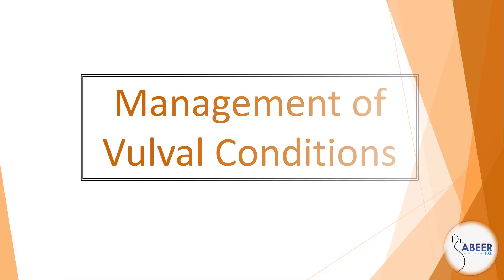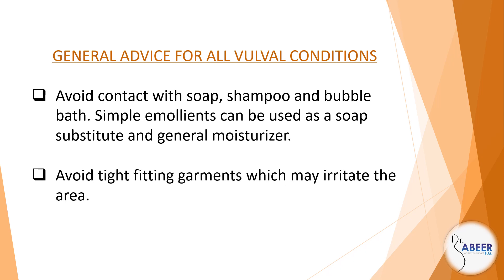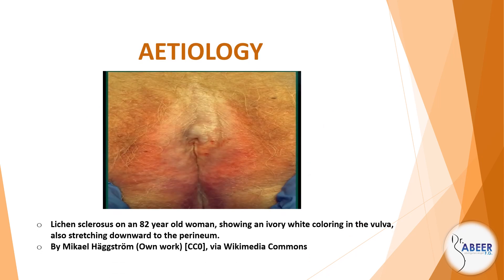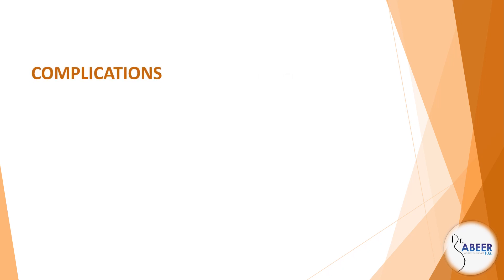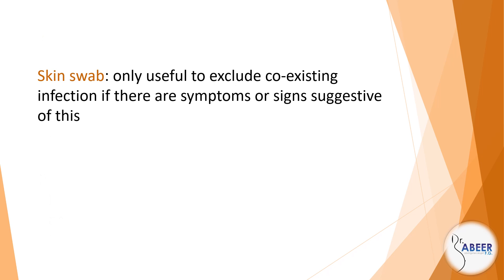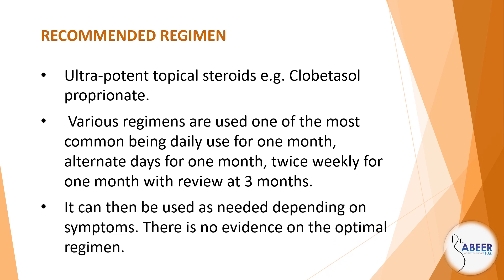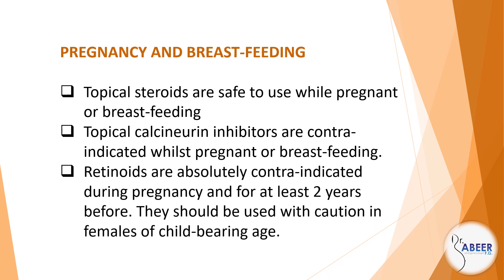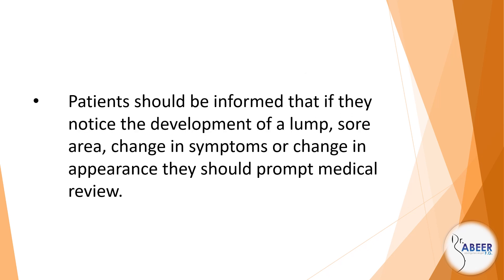Advanced ObsGyne Lecture 2014 UK National Guideline on the Management of Vulval Conditions Part 1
This guideline provides a Potential Benefits for the Appropriate management of patients with Vulval Conditions.